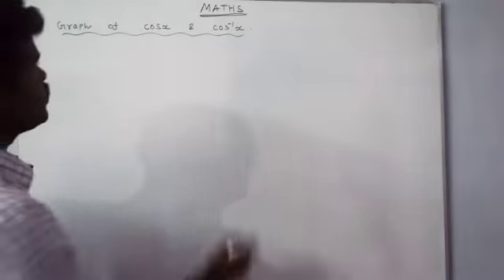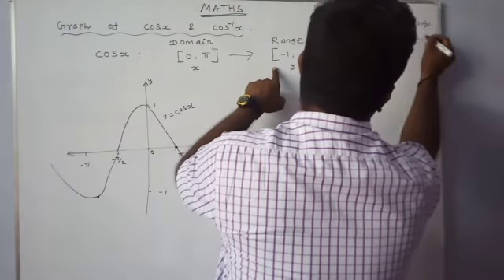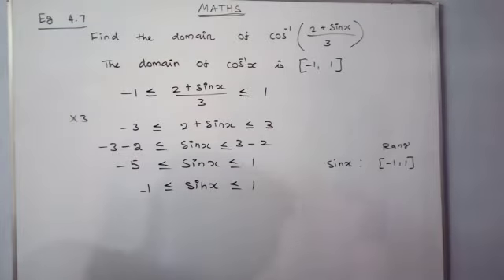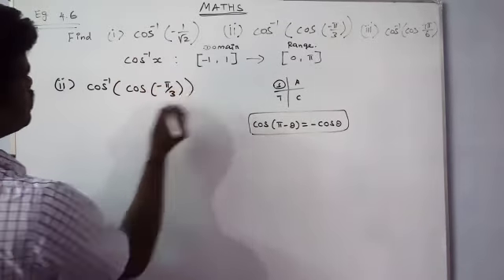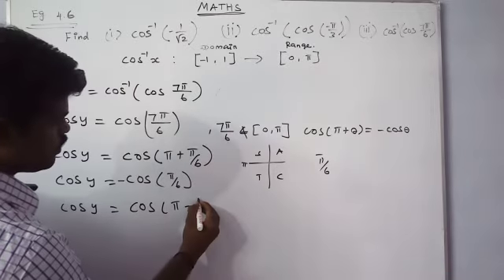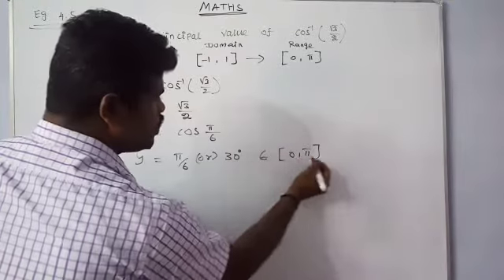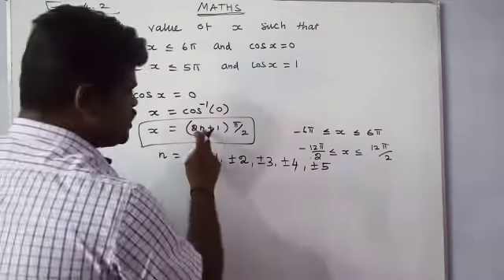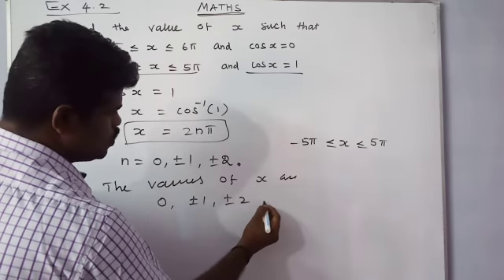+2 maths inverse trigonometric functions 3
tn +2maths#maths